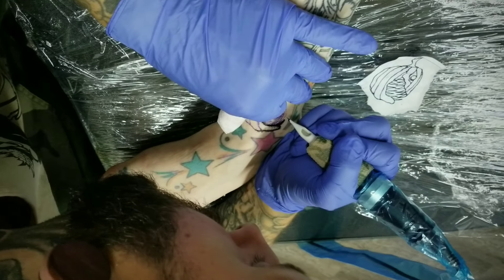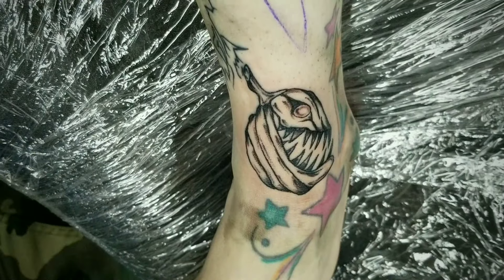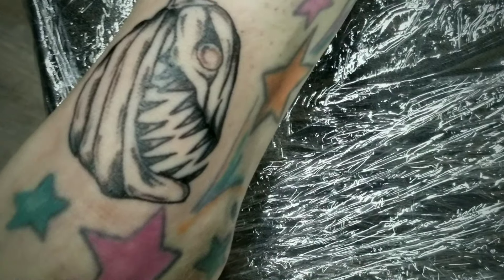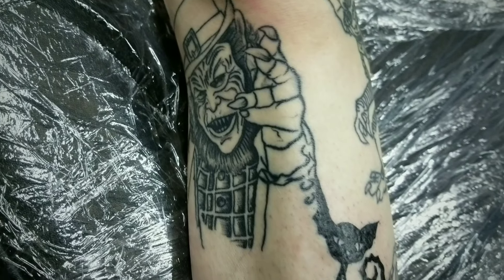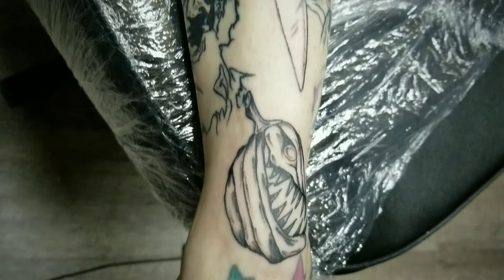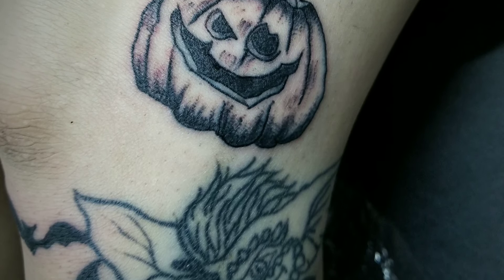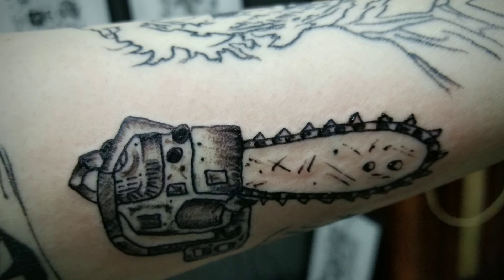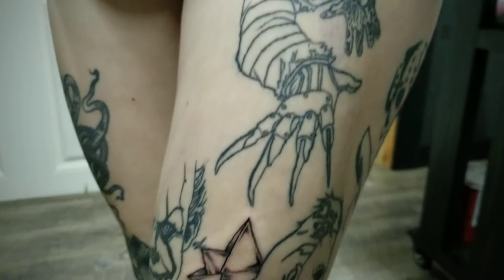Horror Tattoos (Horror Filler Work)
Working on the leg of horror. Added some filler pieces including murder weapons and demonic pumpkins.